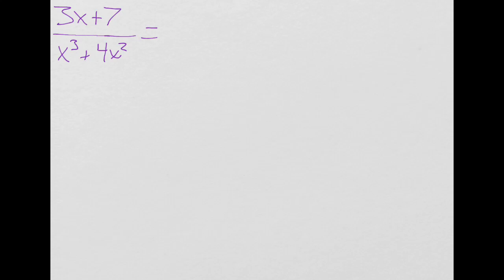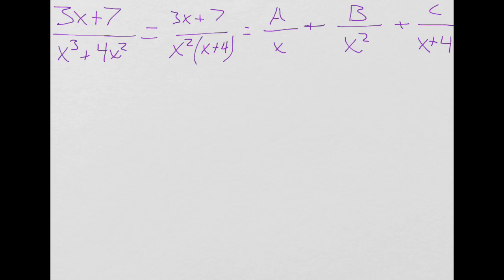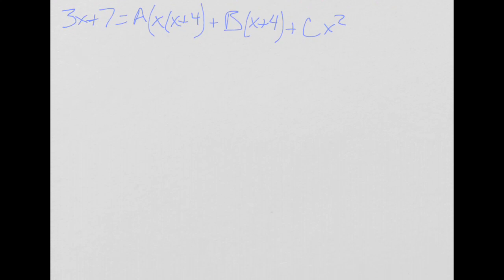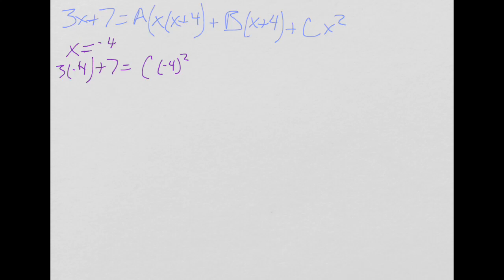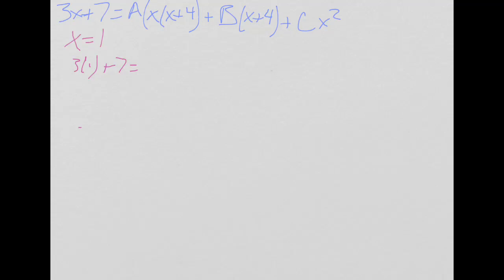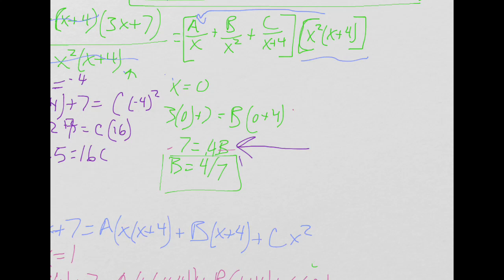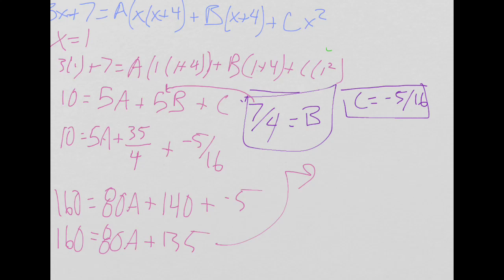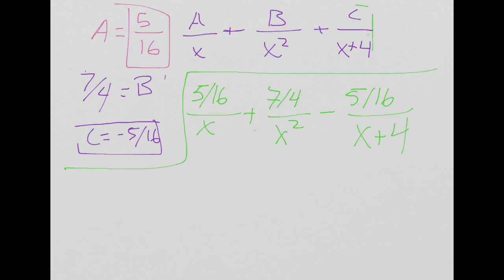Partial Fraction Decomposition 3